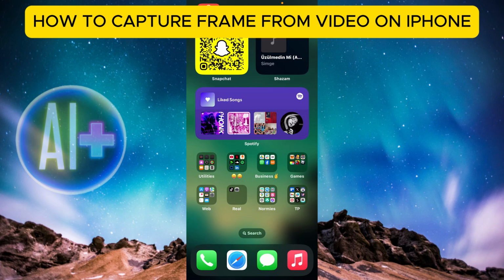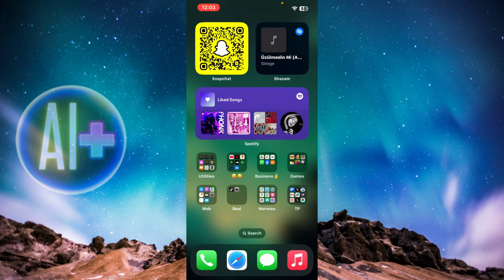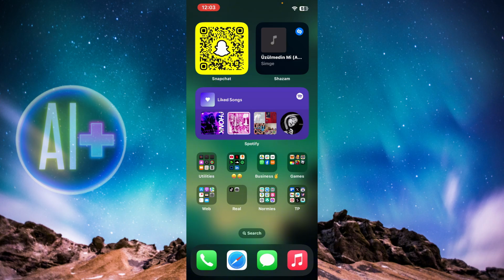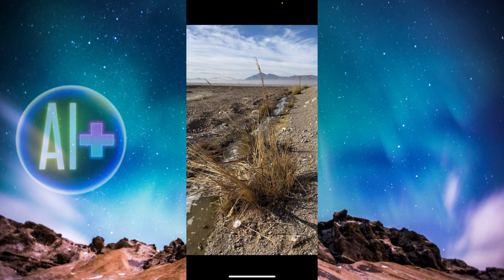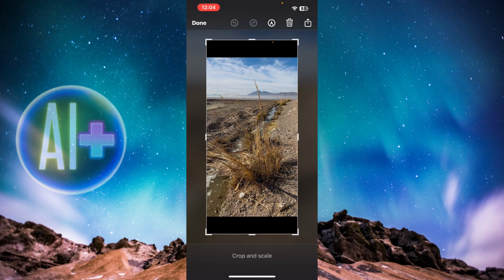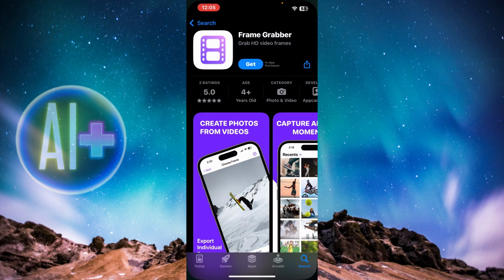How To Capture Frame From Video On iPhone | Easy Guide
Looking for a guide on how to capture frame from video on iPhone? In this video, we'll guide you on how to save frame from video on iPhone.